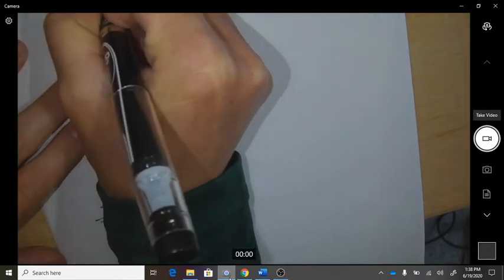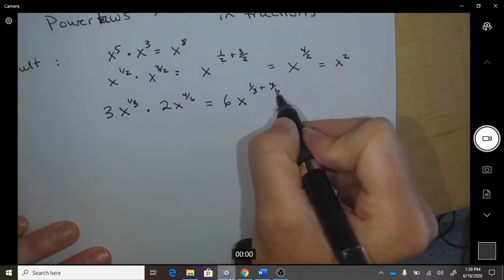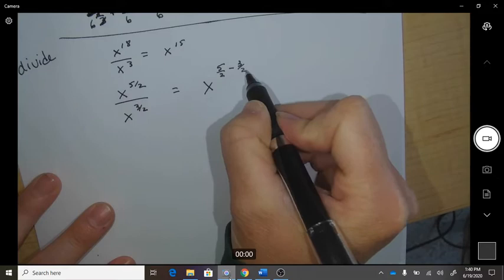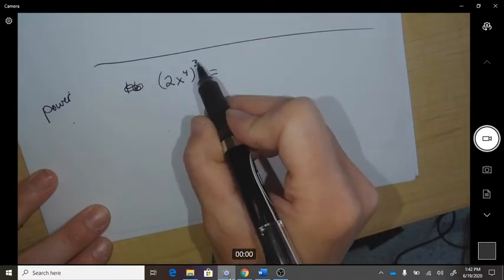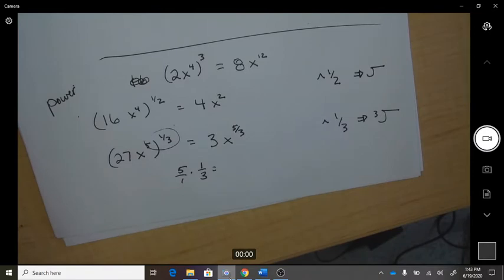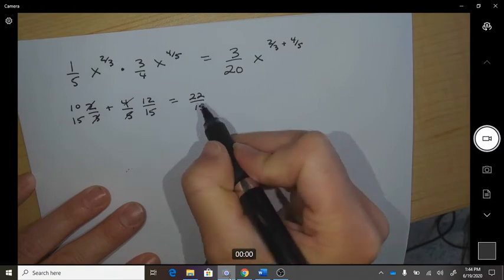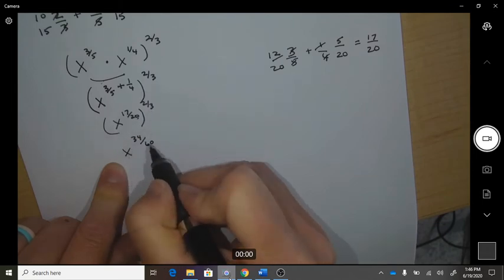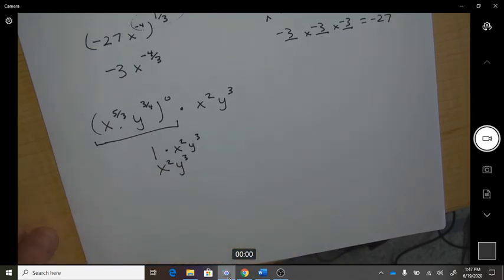L5 having fractions as exponents